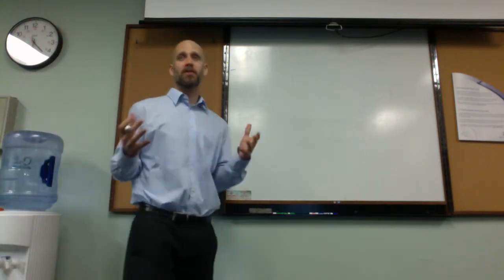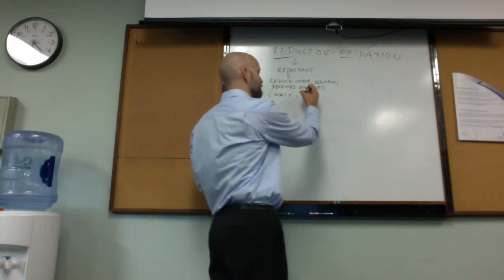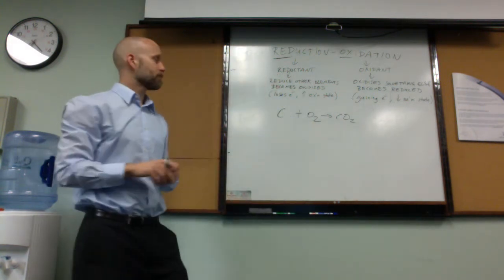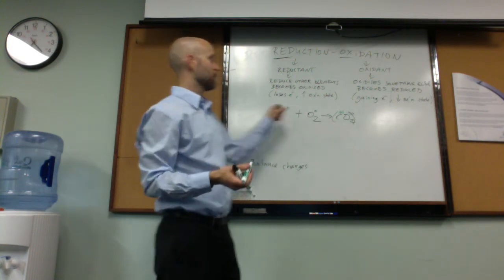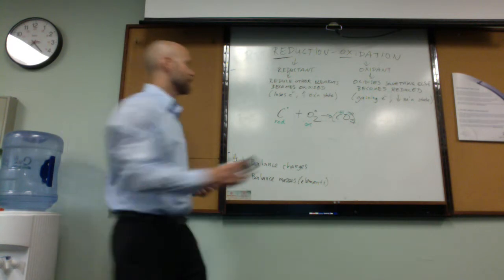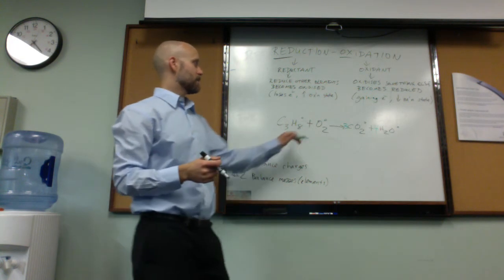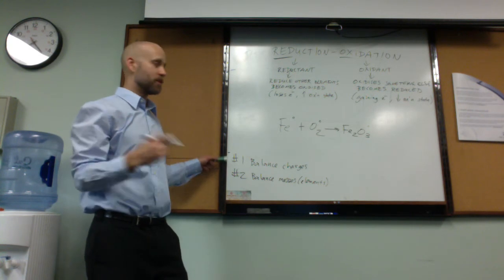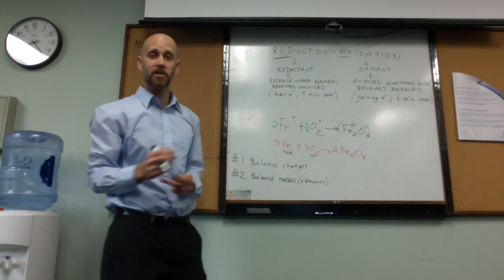Jesse Carrie mini lecture San Luis Obispo